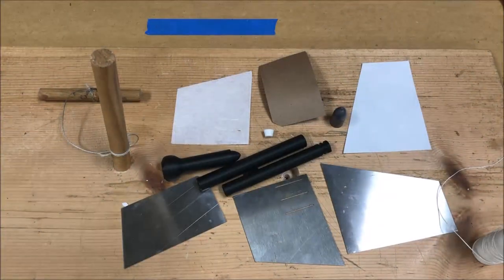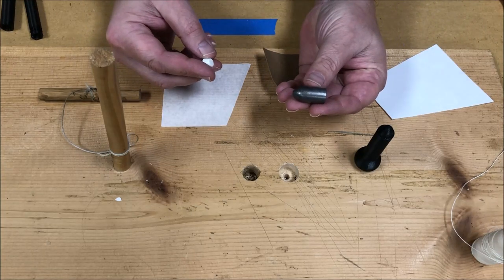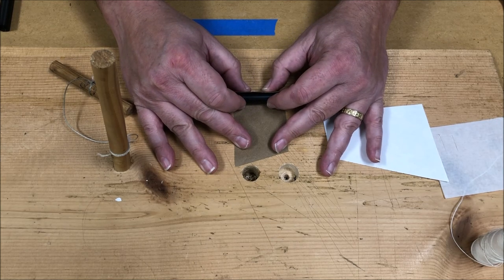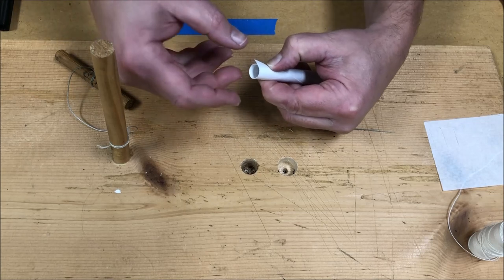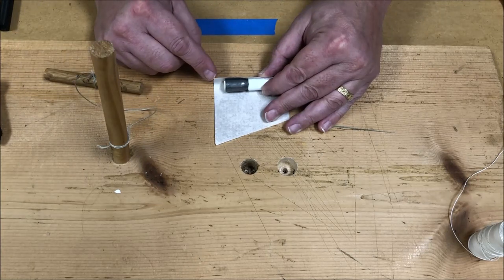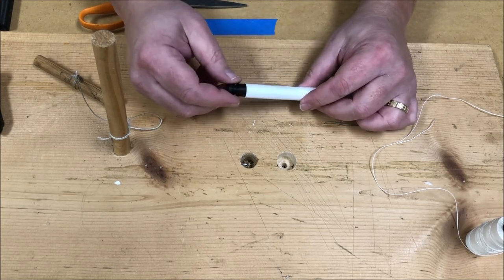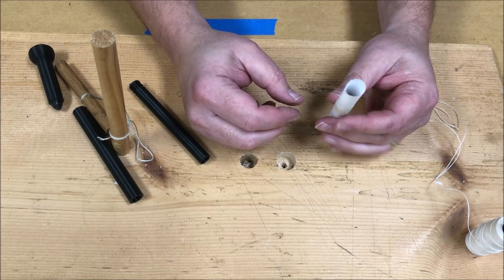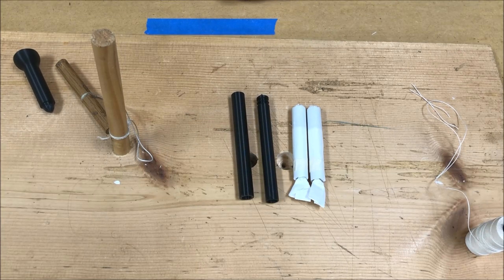Tips on Constructing the 1860 British Enfield Cartridge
Note!  Any load data presented is for historical reference only.  Never exceed the manufacturer's recommended load data for any reproduction firearm.  Consult a qualified gunsmith about loads for original firearms.
In this video I will give some tips on how to get nice, tight wrappings when making the 1860 British Enfield Cartridge.